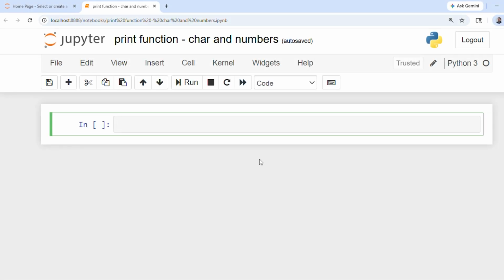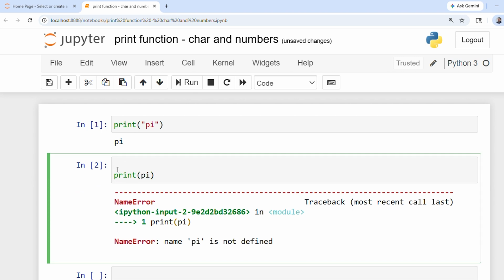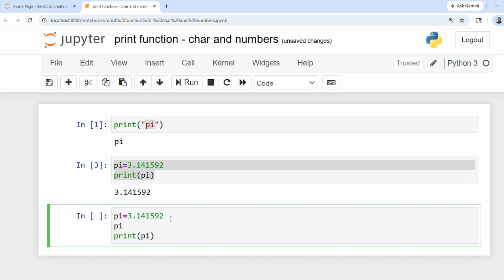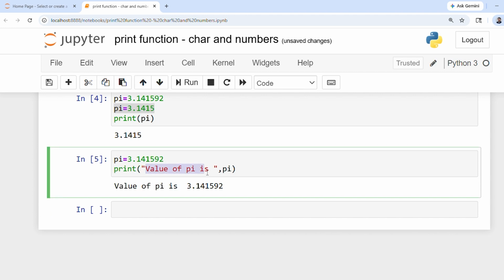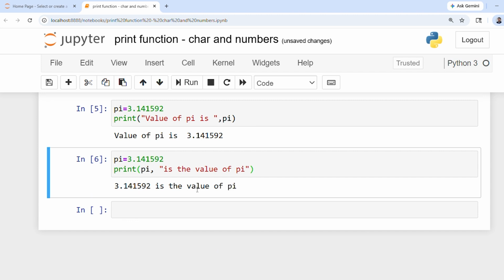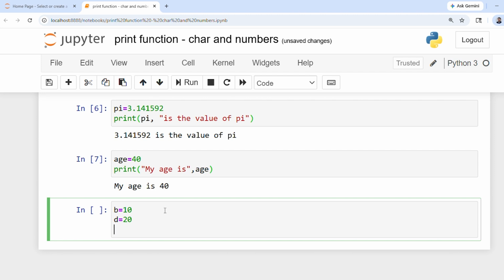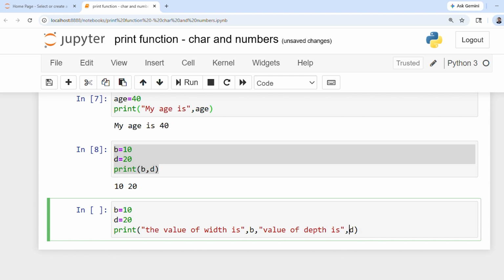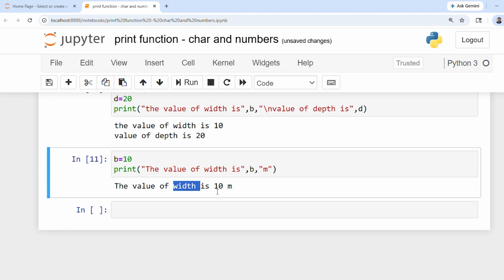05 Print Char & Numbers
This video demonstrates concepts of variables in Python. It also demonstrates printing values stored in the variables. Printing values and text simultaneously is also demonstrated in this video. Using engineering units in output on screen is also demonstrated.